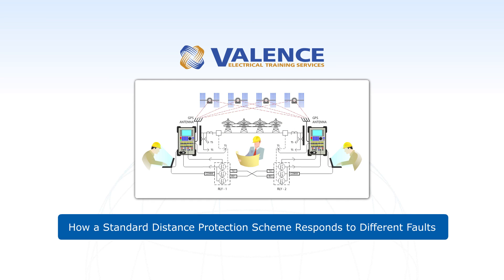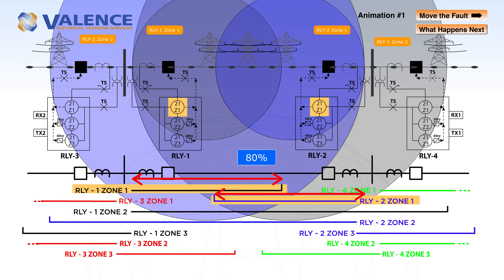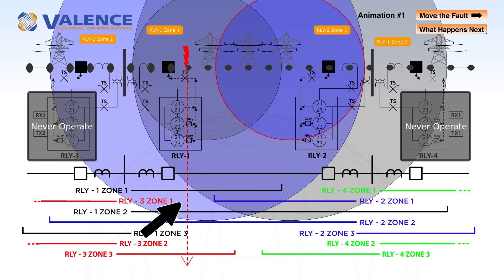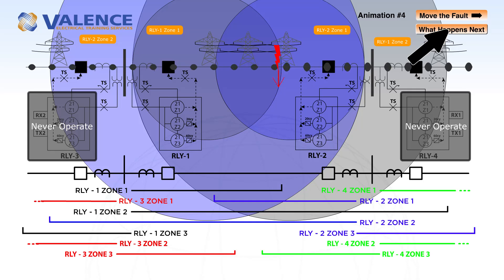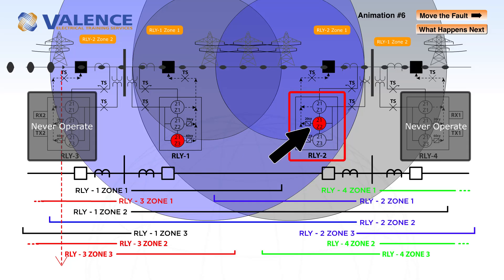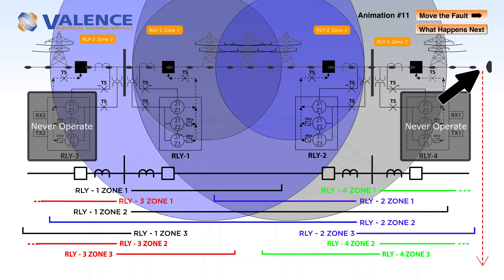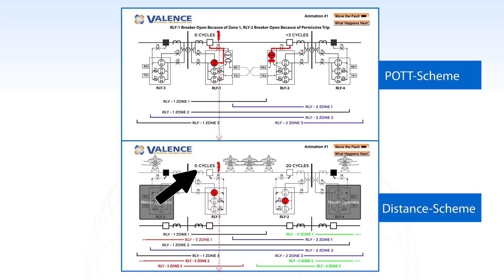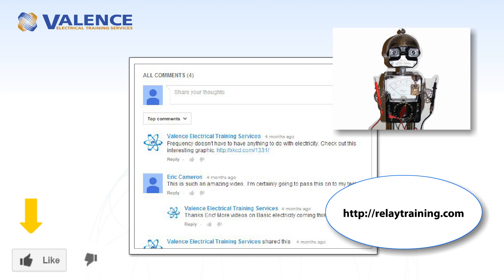Understanding Line Distance protection (21)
End-to-end testing can appear to be a daunting task.  However, any relay tester can perform successful end-to-end tests with a basic a basic understanding of transmission line protection (or 21 impedance protection) along and some preparation before the testing is scheduled to begin.

The second video in our end-to-end testing series continues our introduction to transmission line protection (also called impedance protection, 21-element protection, or line distance protection).  We perform a series of end-to-end tests on a normal transmission line with standard line distance protection and compare the results to a POTT scheme to see how standard distance protection is different than communication-assisted tripping schemes.

You can play with these animations at our Each of the most commonly applied protection schemes have their own animations and they can be found

This video expands on the descriptions found in The Relay Testing Handbook: Principles and Practice, Testing Line Distance Protective Relays (21), and End-to-End Testing.